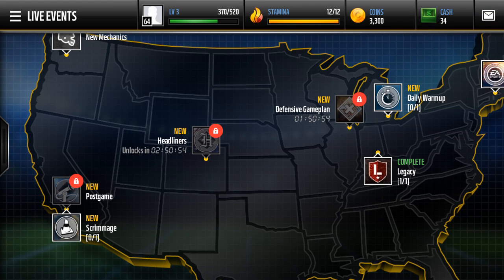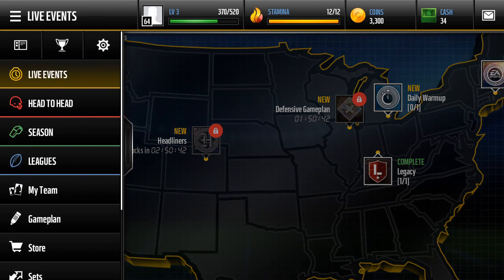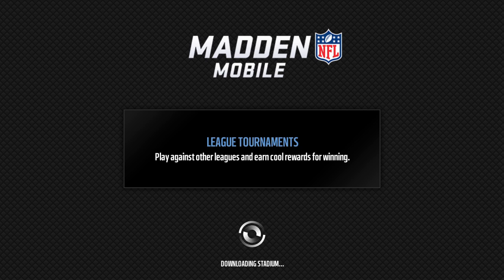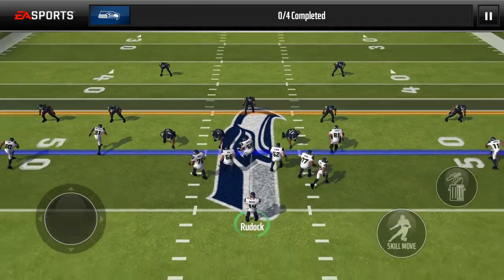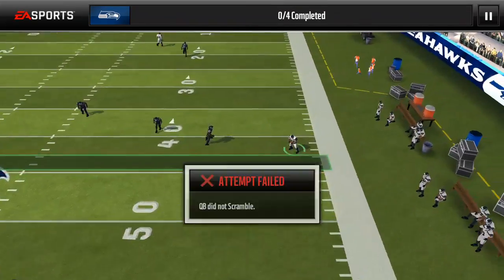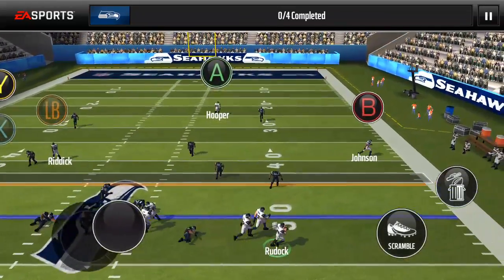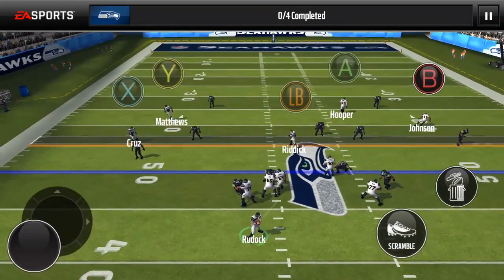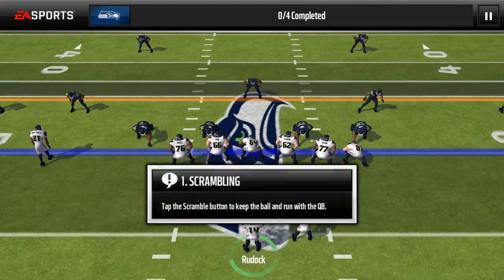MADDEN 17 MOBILE IS OUT!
Guys! Madden's new season is here! Check it out now!